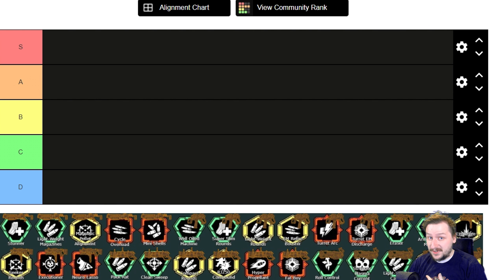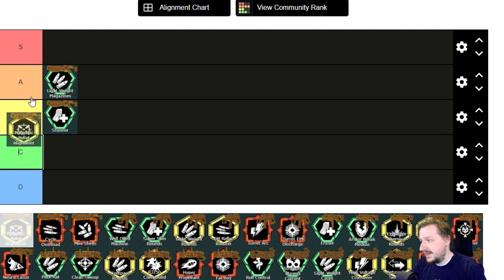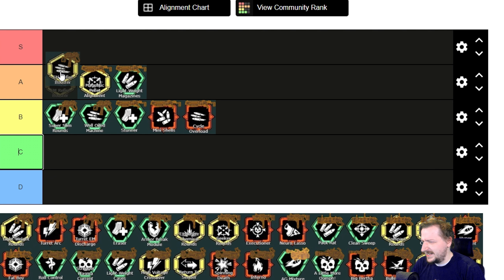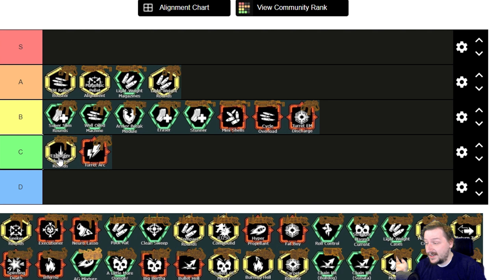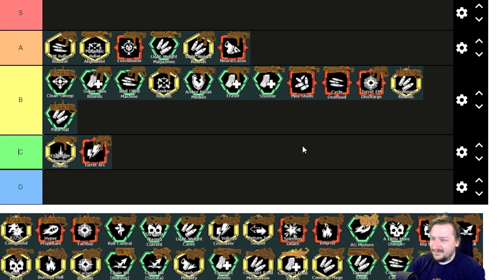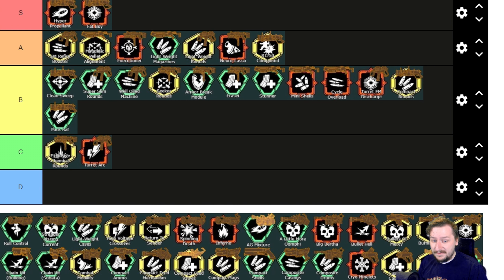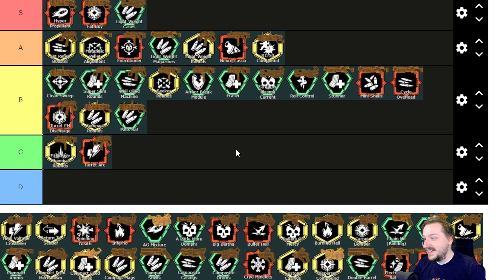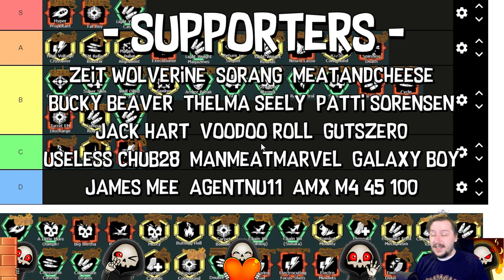Deep Rock Galactic | Engineer Overclock Tier List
In this video we are going to be going over all of the overclocks that are for the engineer class in Deep Rock Galactic and ranking them in our tier list.  This will go over all weapons that are for the engineer.

0:00 Intro
2:15 Warthog
4:36 Stubby
7:23 Loki
11:16 PGL
15:38 Breach Cutter